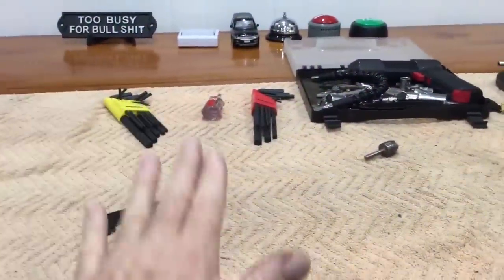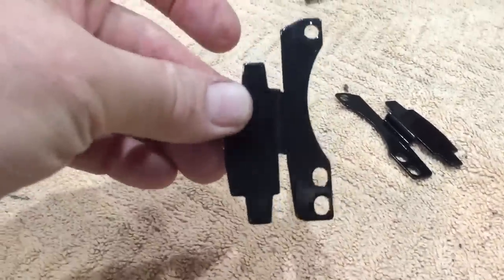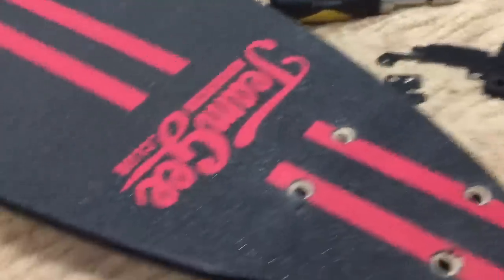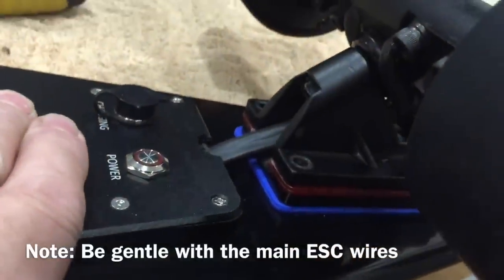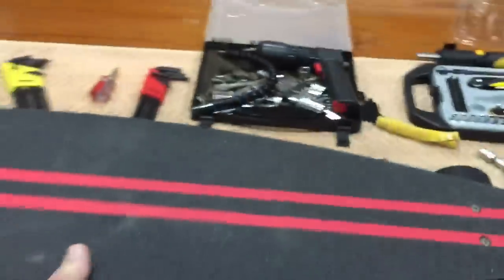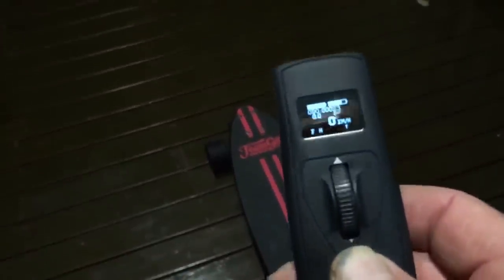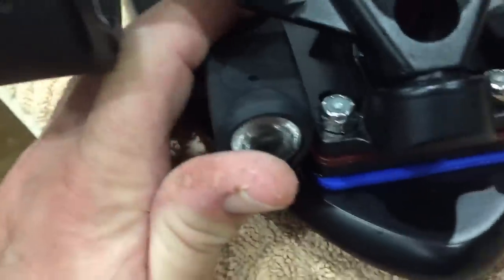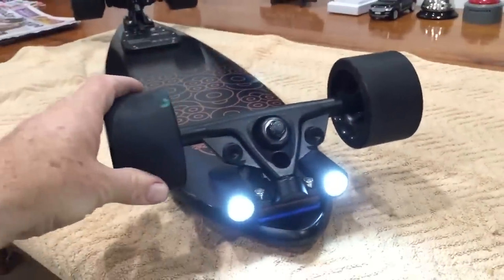elecrtric skatebaord TeamGee H6 eBoard